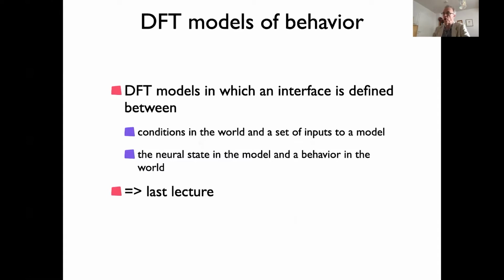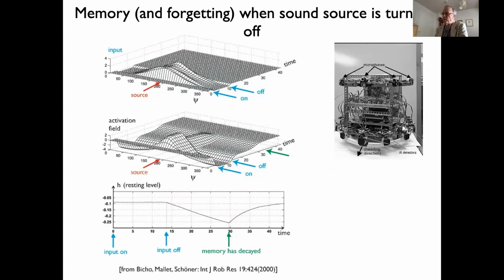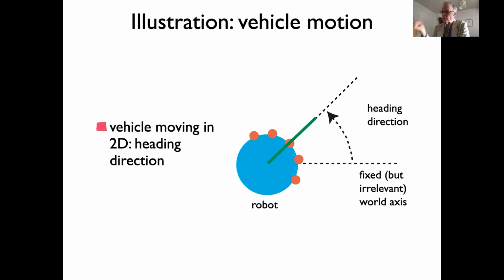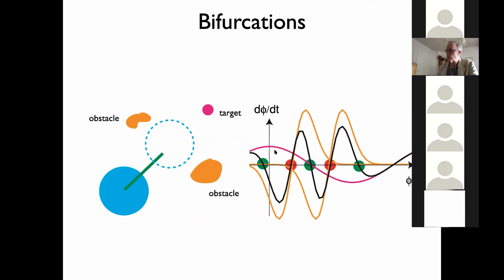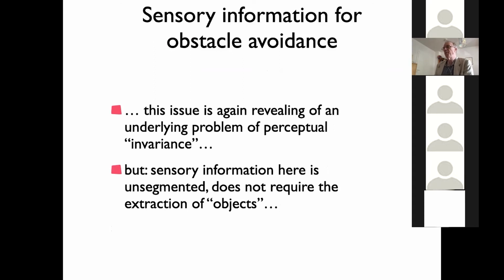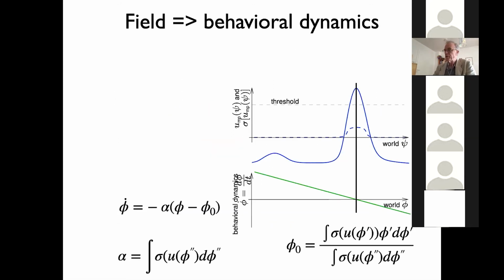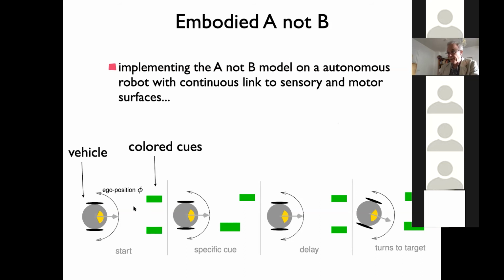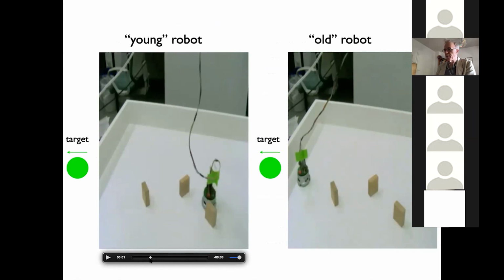DFT Summer School 2020 - Embodied Neural Dynamics (Part 1)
Fourth lecture of the DFT Summer School 20202
Lecturer: Gregor Schöner